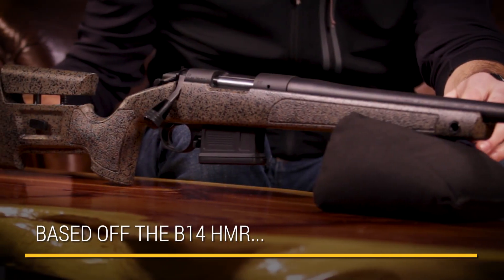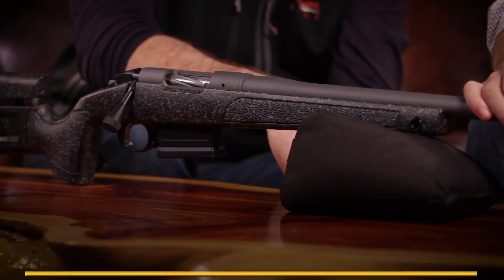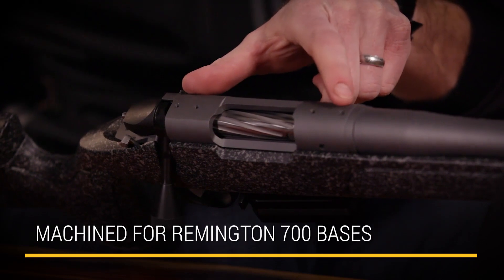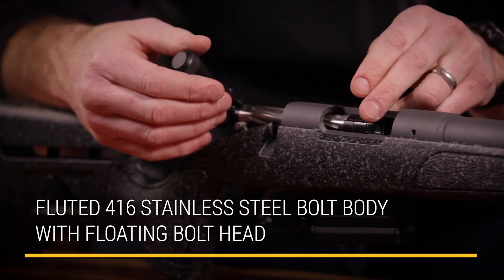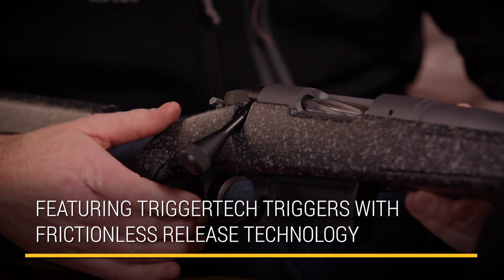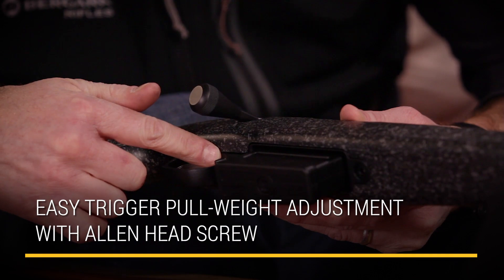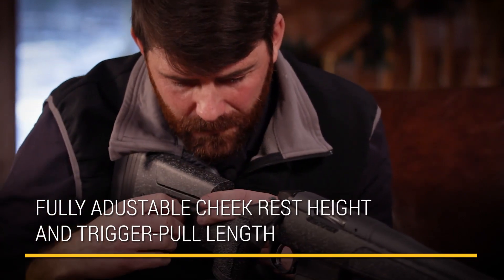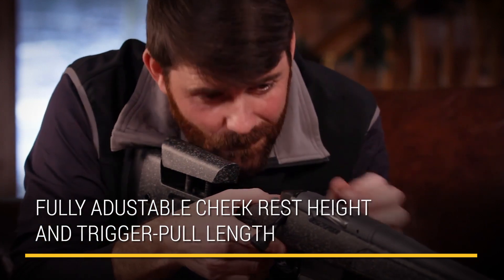HMR Pro Review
A quick review of the Premier HMR Pro Rifle with Head of Influencer Relations Tony Smotherman and VP of Sales Ben Fleming.